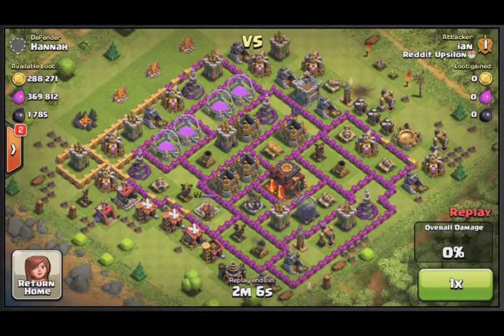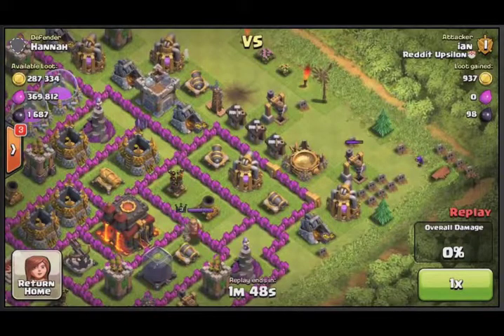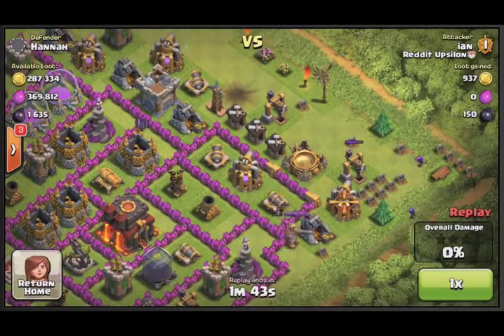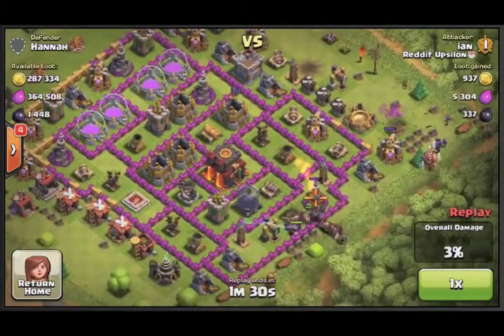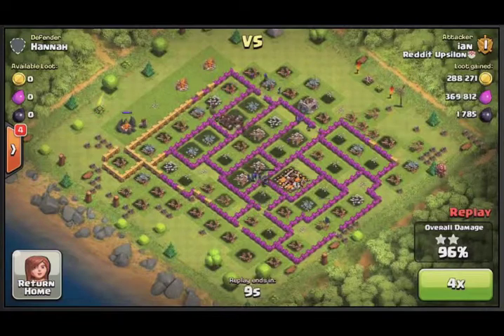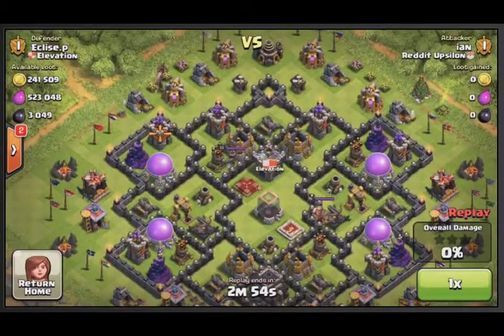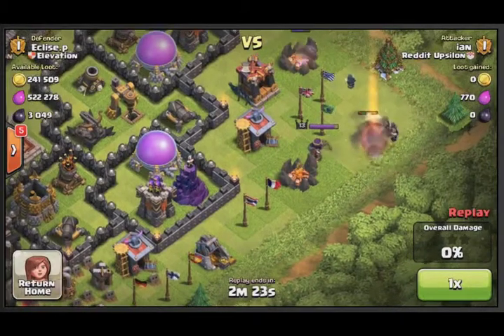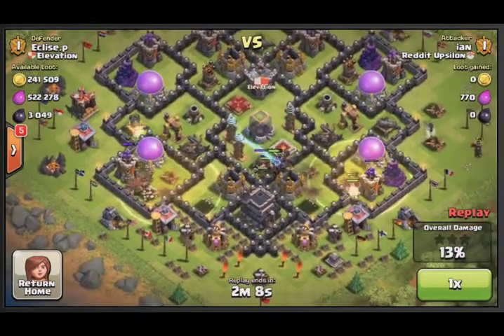Afternoon Hog Delight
Wanted to share the great hog raids I had this afternoon while practicing for war.  Ask questions or give advice!